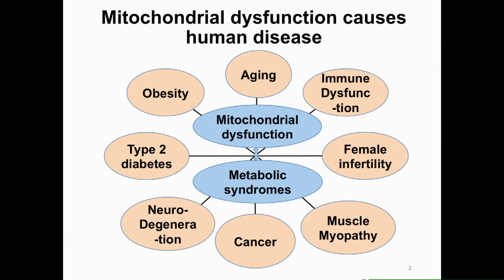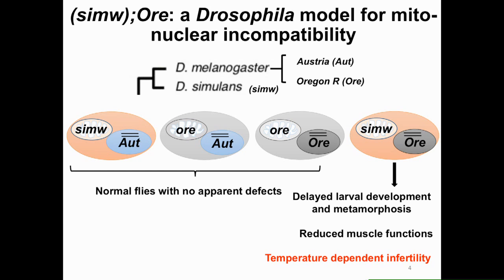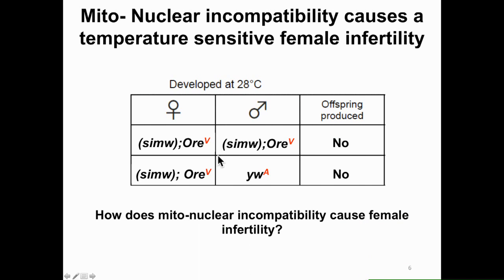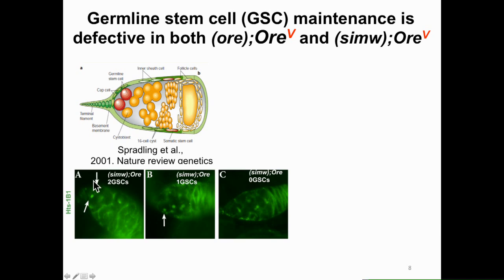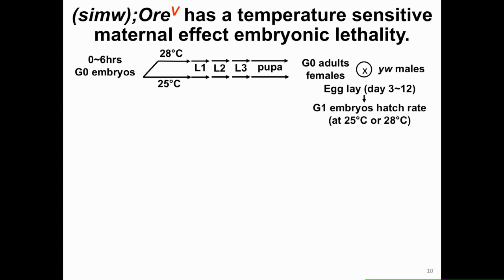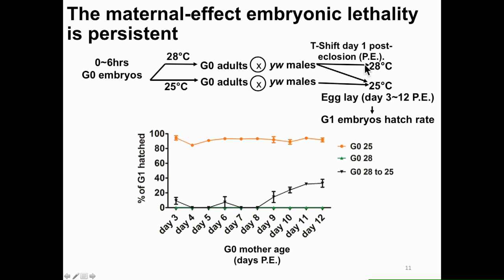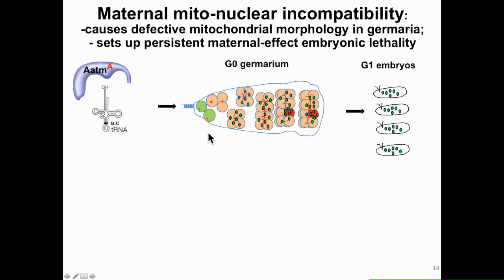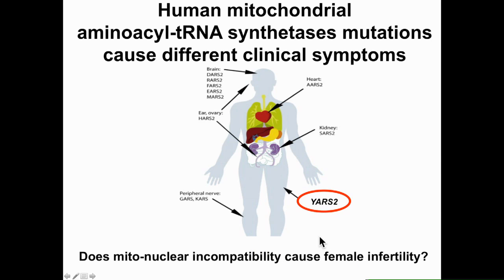C Zhang: Mitochondrial-nuclear incompatibility during oogenesis causes embryonic lethality.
"Chunyang Zhang (Indiana University) presents 'Mitochondrial-nuclear incompatibility during oogenesis causes embryonic lethality.'

 A presentation at the 'Drosophila Models of Human Disease II